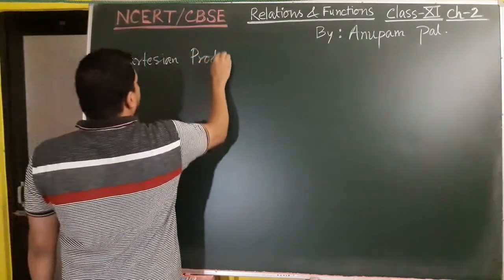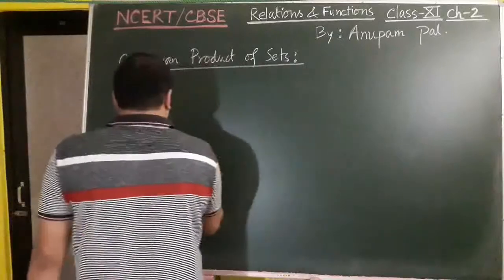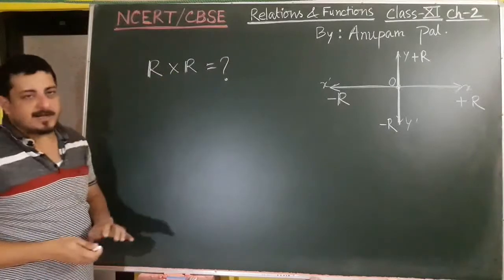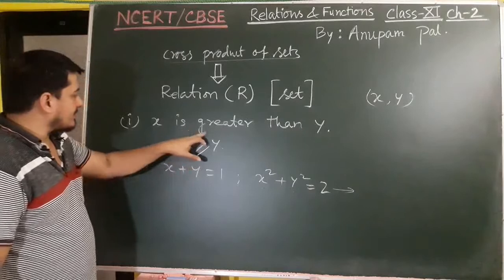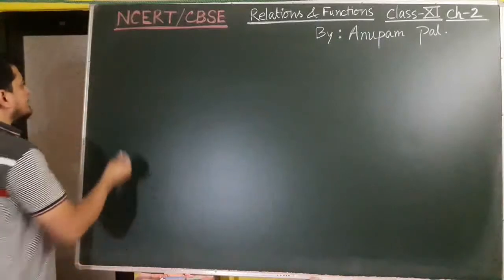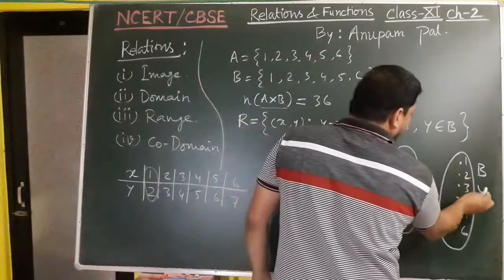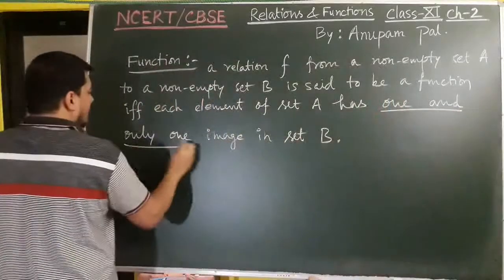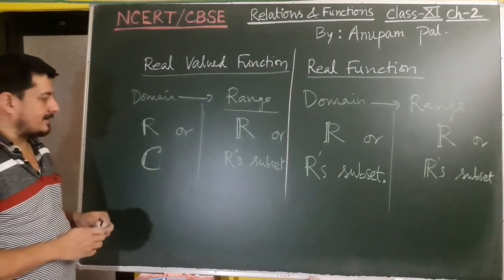Relations and Functions - Class 11 - NCERT / CBSE - Part -01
Cartesian Products of Sets , Cross Products of Sets ,
Important Remarks about Cartesian Products of Sets ,
Relations , Image , Domain , Range , and Co-Domain in Relations ,
Functions , Real Valued Functions , Real Functions.